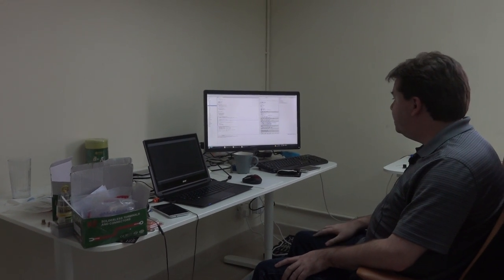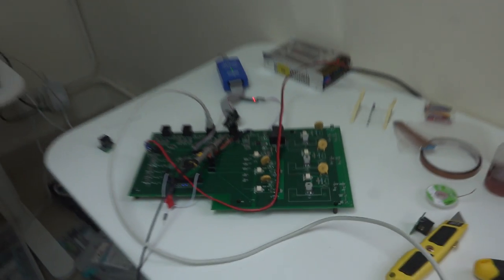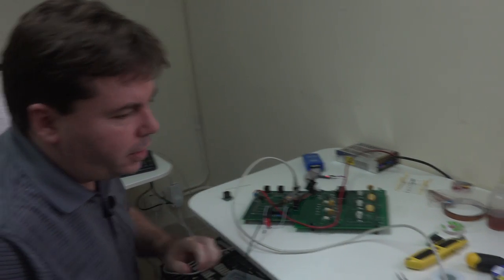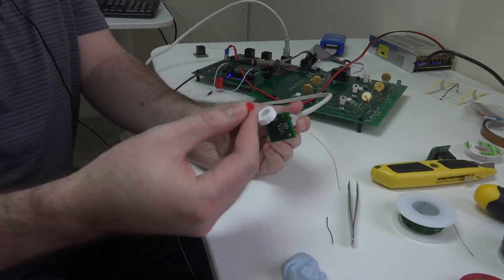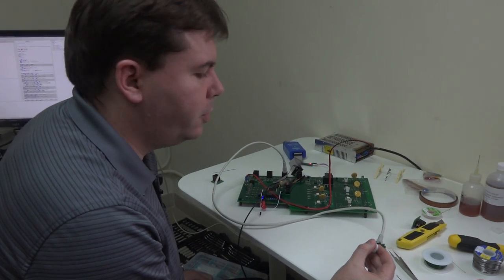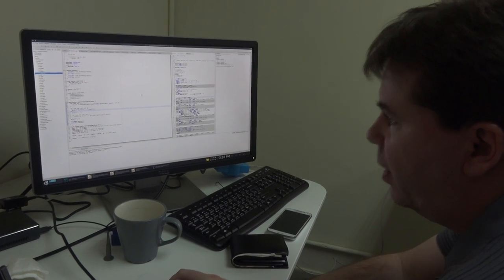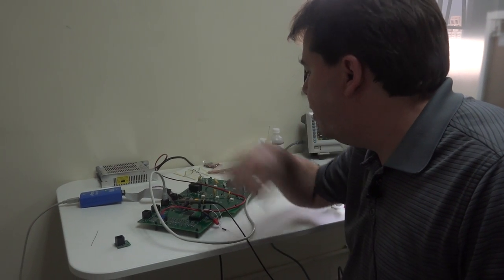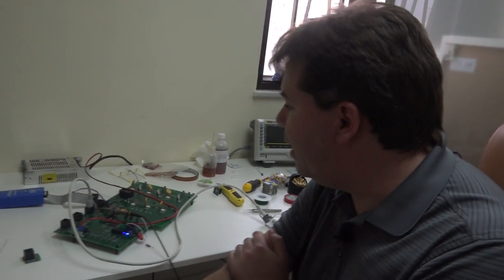Ray explains the espresso machine circuit board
Ray, who is the designer of the internals of our espresso machine, shows our circuit board, pressure sensors under development, and how he works.